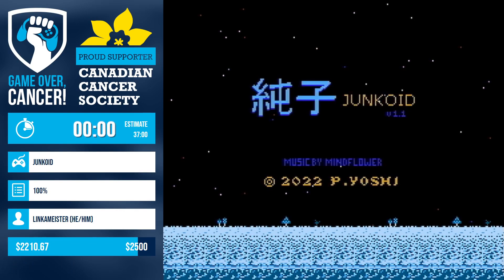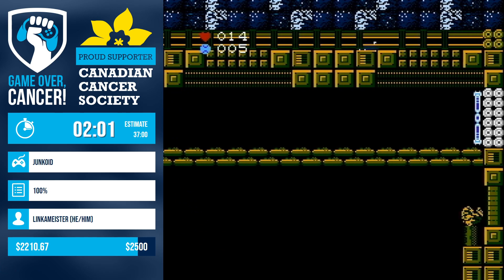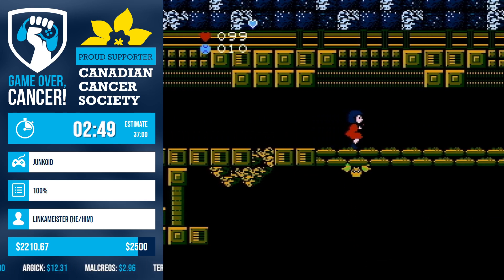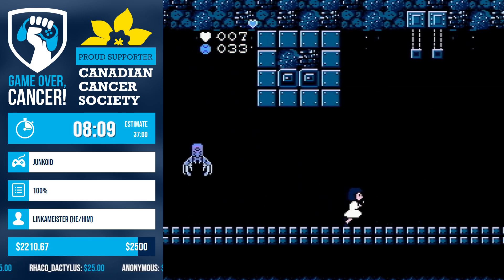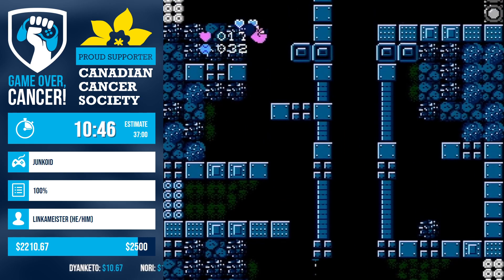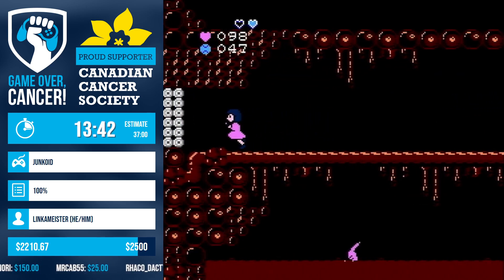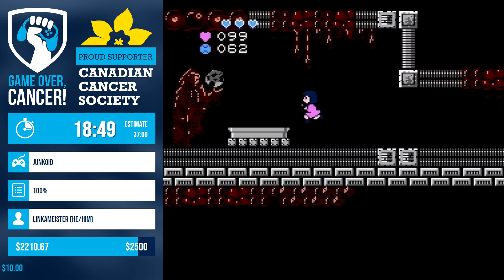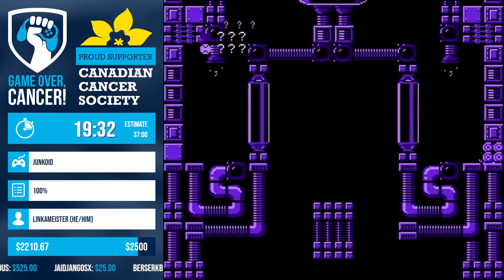Game Over, Cancer! 2024 - Junkoid (100%) [LinkaMeister] 32:38